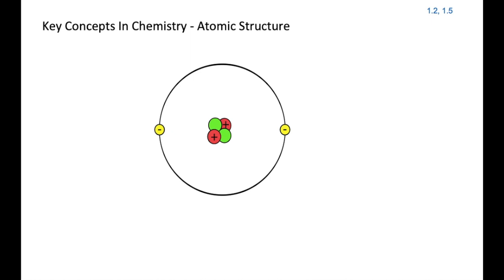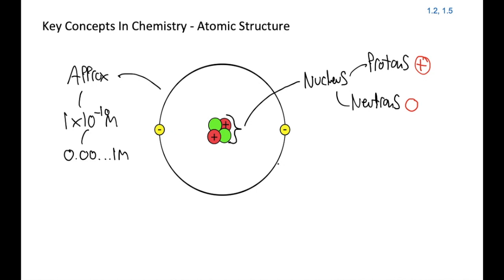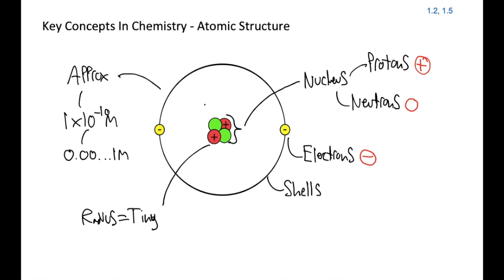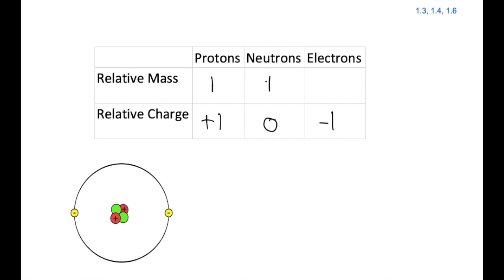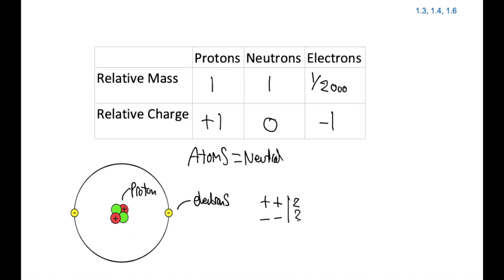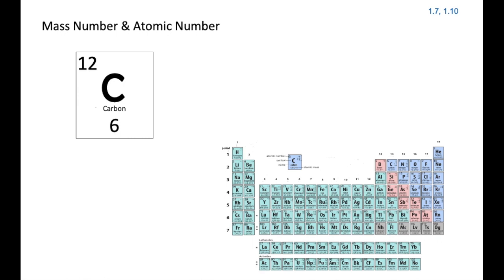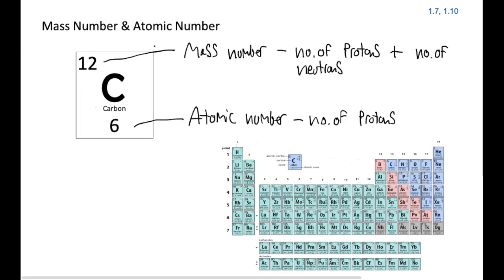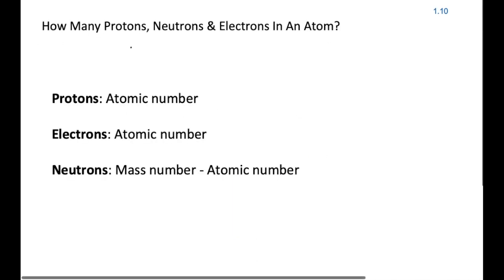GCSE Chemistry (Edexcel) - 1.1 - Atomic Structure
Welcome to the first Atomo Tutorials video in which we cover the basics of the atomic structure and information about the subatomic particles contained within it.